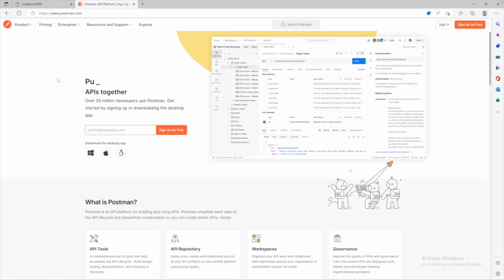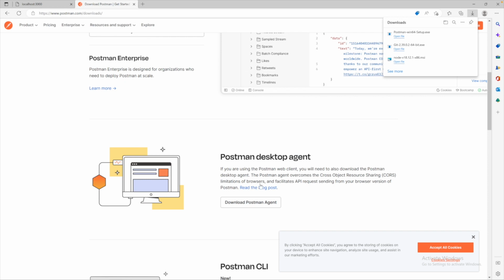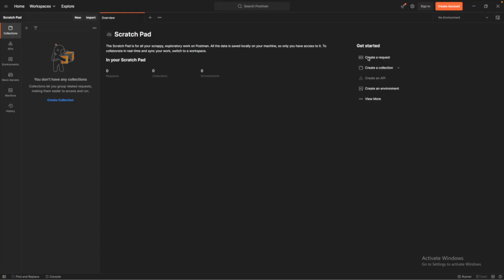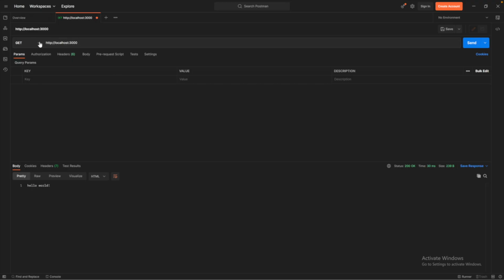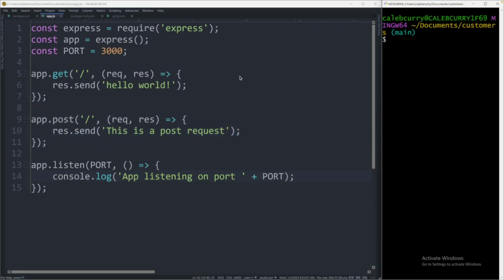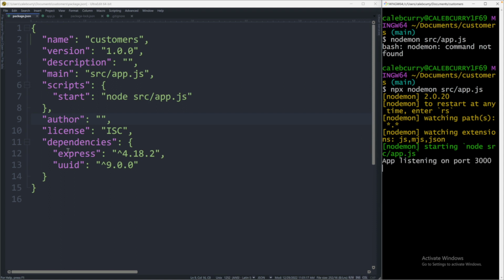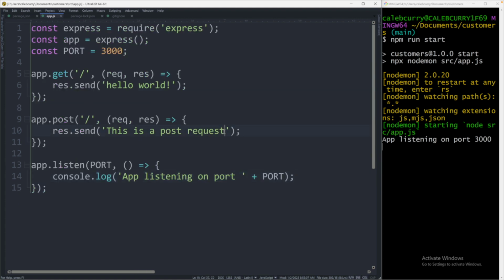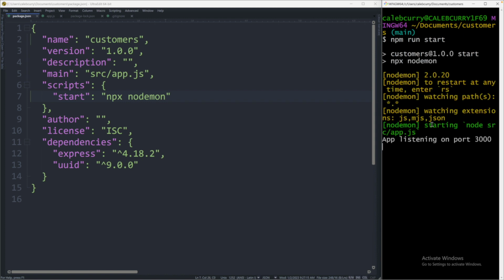Postman and Nodemon - Node.js Tutorial 7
CONNECT

SUPPORT ME